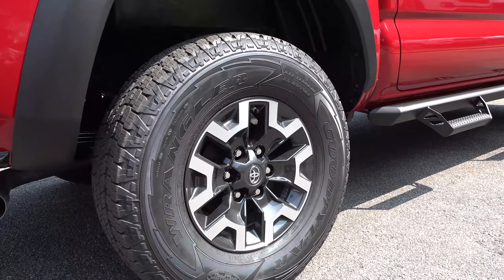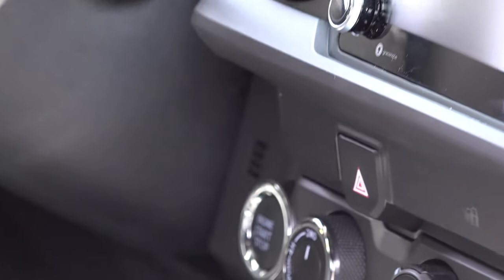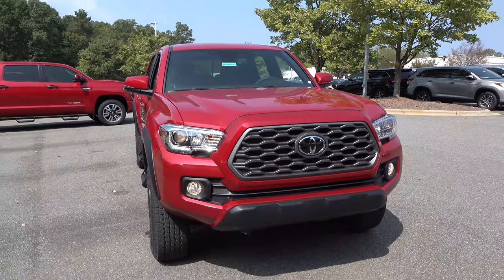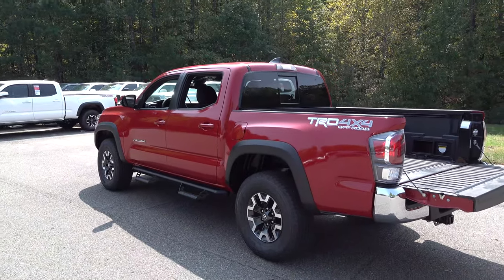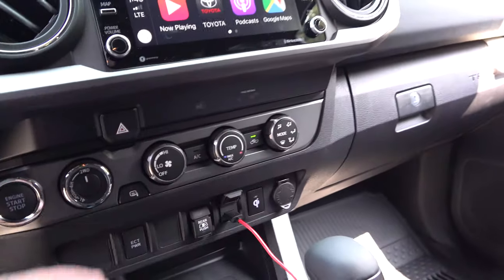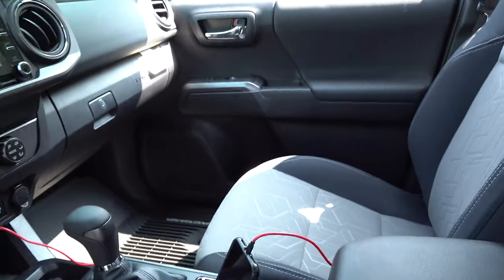2020 Tacoma TRD Off Road Review See What's New!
See what's new on 2020 Toyota Tacoma TRD Off-Road.

Visit our dealership:
Fred Anderson Toyota